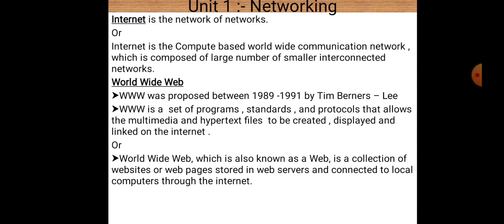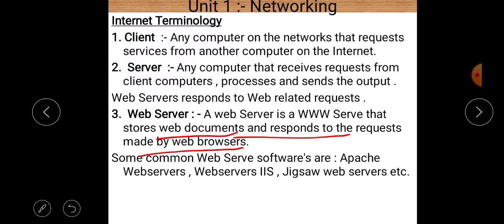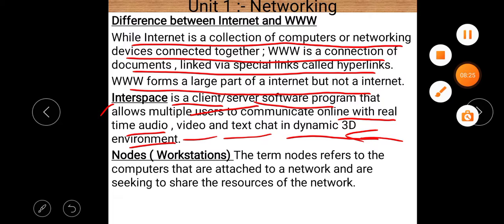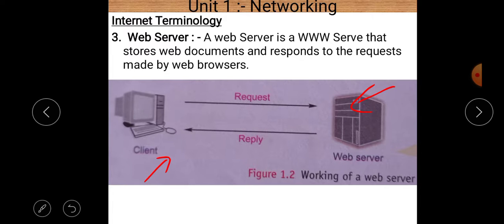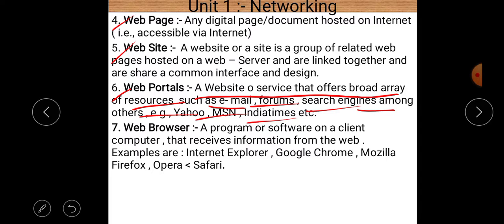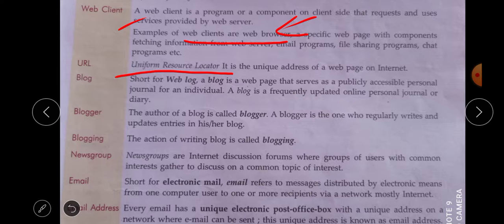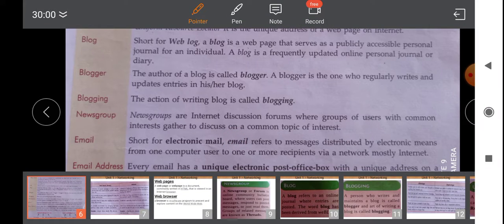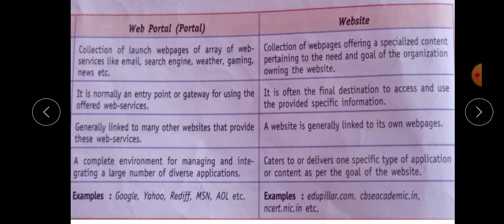Class X Computer Application 24 02 2021 By Mr Praveen Singh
Class X Computer Application 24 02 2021 By Mr  Praveen Singh Ch- 1 ( Revision )